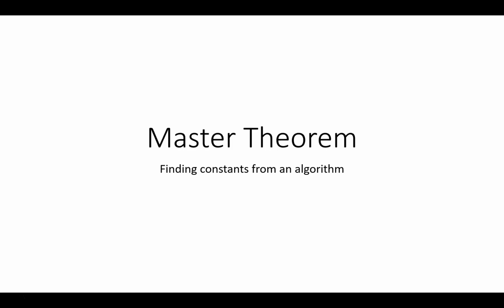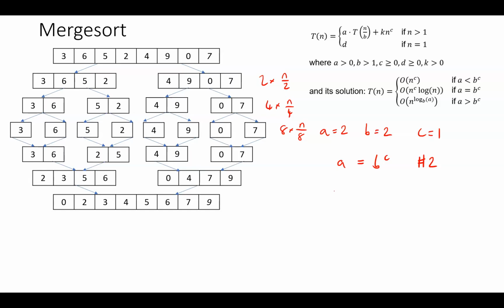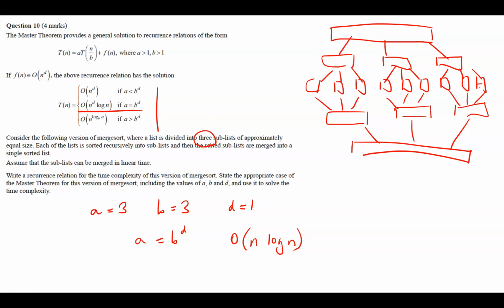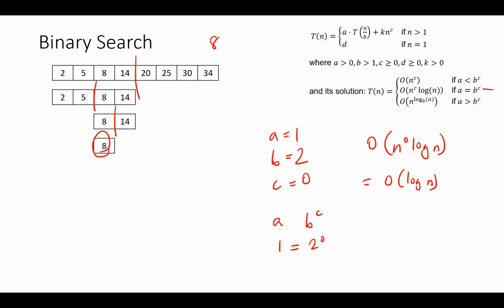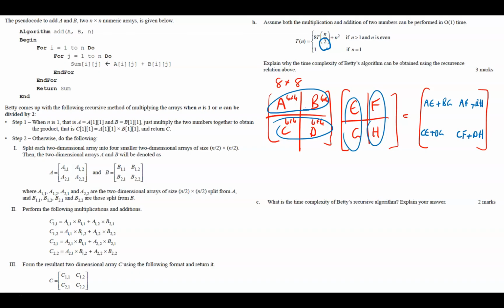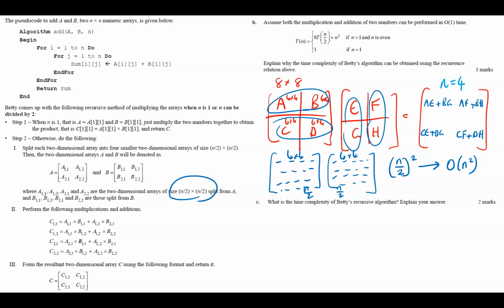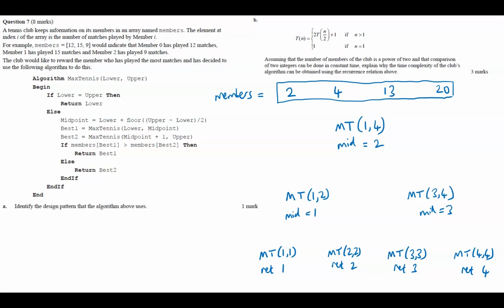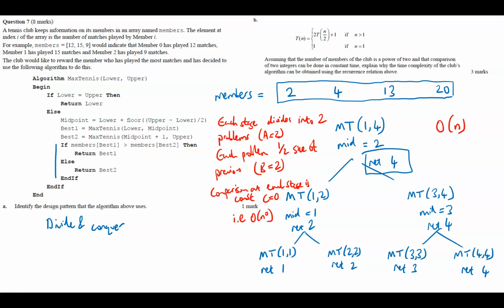Master Theorem Algorithm Application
An example of how to find the values from a real life context in order to subsequently apply the master theorem